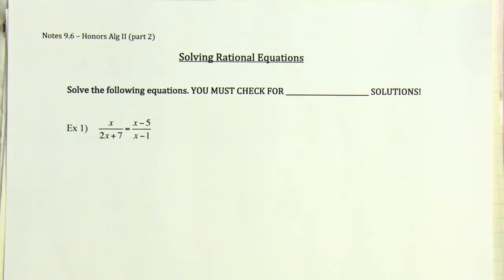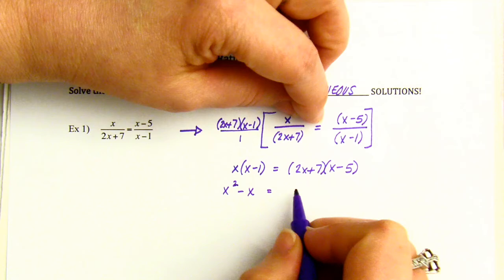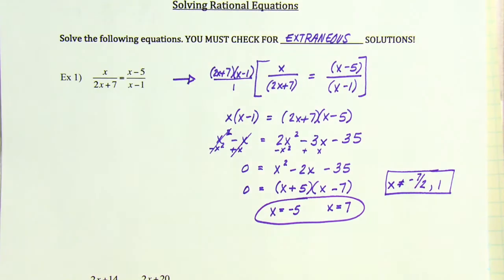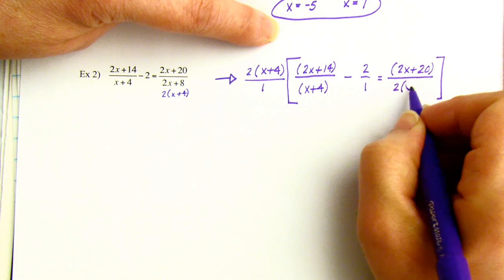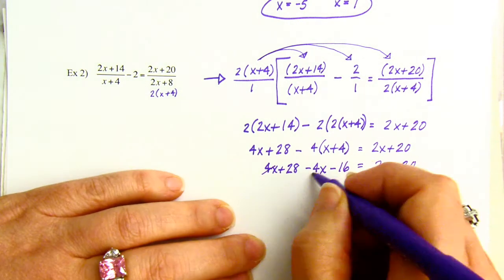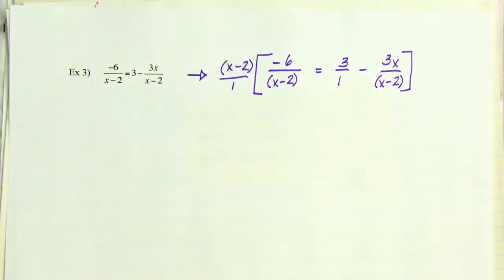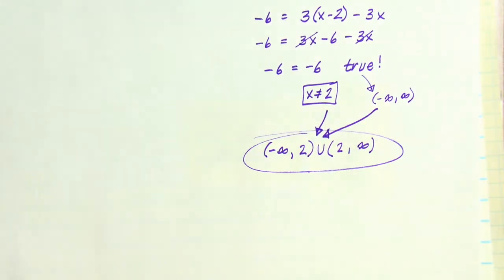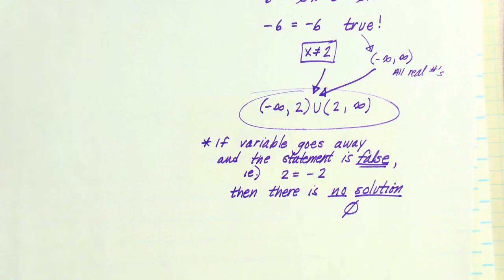Notes 9.6 (2) Solving Rational Expression Equations - HA2